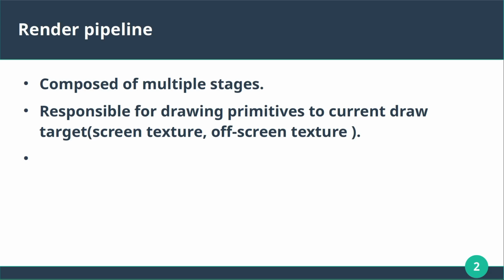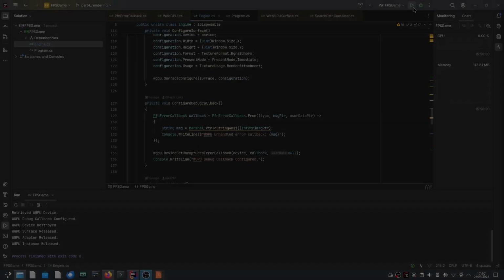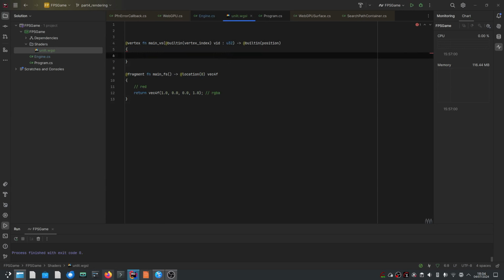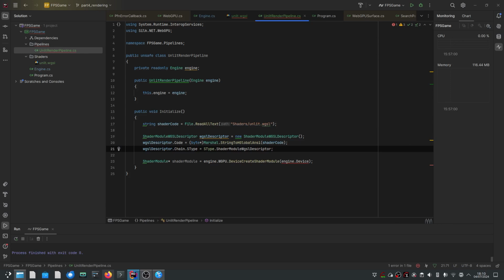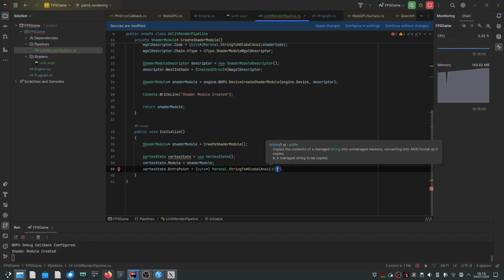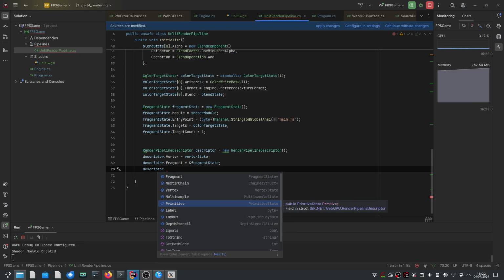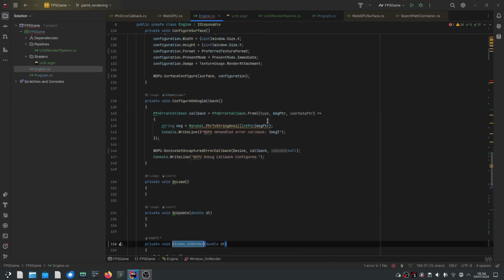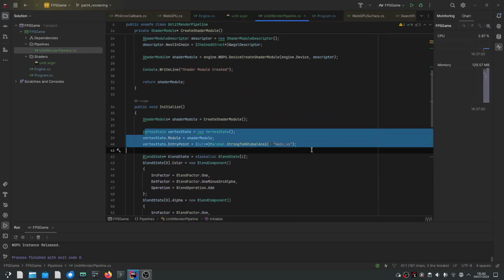WebGPU with C# | Part 4 | Rendering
In this tutorial video we setup we finally render something to the screen.